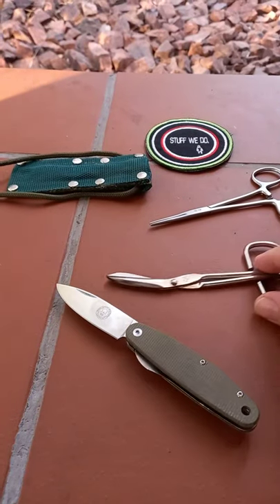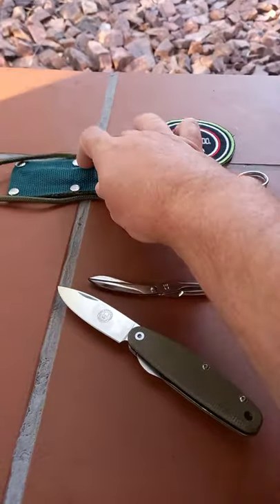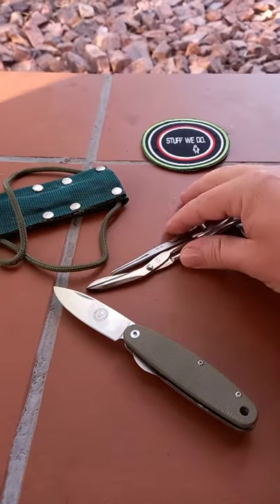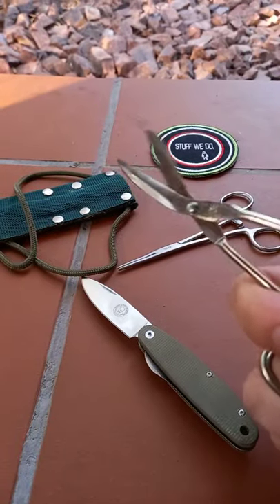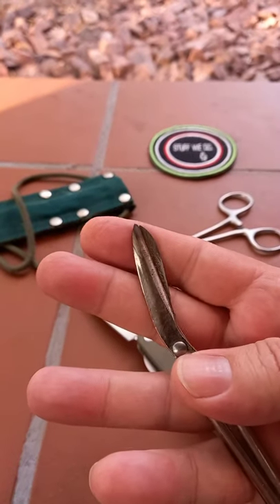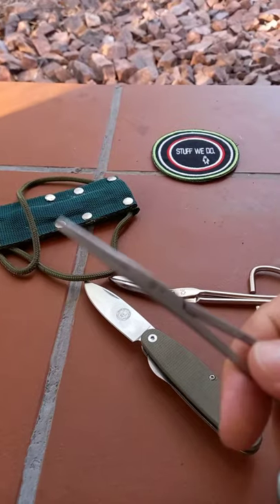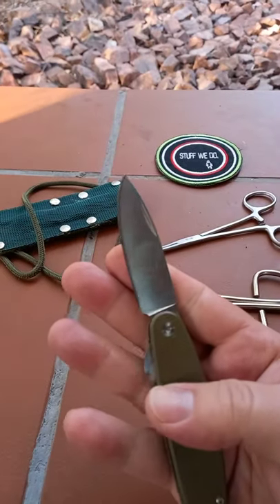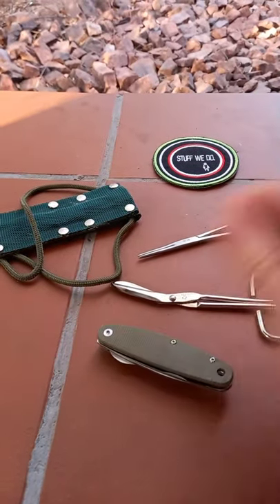My Fishing Tools/Kit.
my fishing tools or fishing kit. scissors and forceps

BRK designed by ESEE Churp Liner Lock Knife Green Micarta (2.75" Satin D2)

SPECIFICATIONS
Overall Length:6.25"
Blade Length:2.75"
Cutting Edge:2.50"
Blade Width:0.75"
Blade Thickness:0.08"
Blade Material:D2
Blade Style:Spear Point
Blade Grind:Flat
Finish:Satin
Edge Type:Plain
Handle Length:3.625"
Handle Width:0.875"
Handle Thickness:0.45"
Handle Material:Micarta
Color:Green
Weight:2.18 oz.
User:Right Hand
Pocket Clip:Tip-Up
Knife Type:Manual
Opener:Nail Nick
Lock Type:Liner Lock
Brand:ESEE
Model:Churp Liner Lock
Model Number:BRKC1
Designer:Randall's Adventure & Training
Country of Origin:China
Best Use:Everyday Carry
Product Type:Knife

Also remember my Postal address:

South Africa
Pyramid
Pretoria
0120